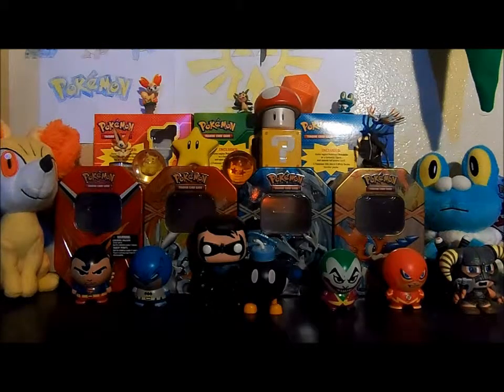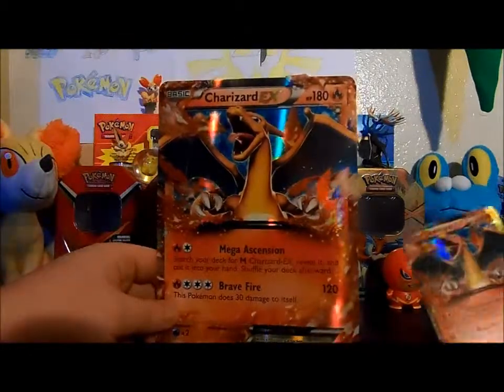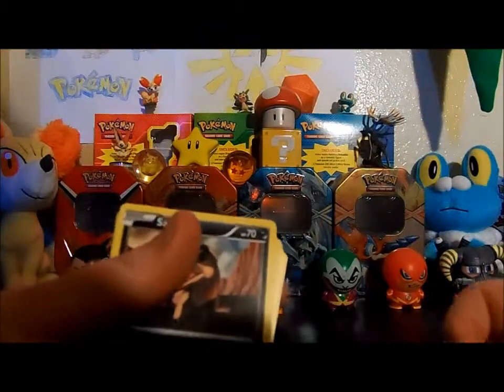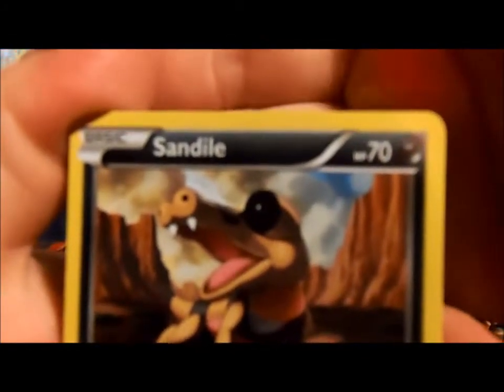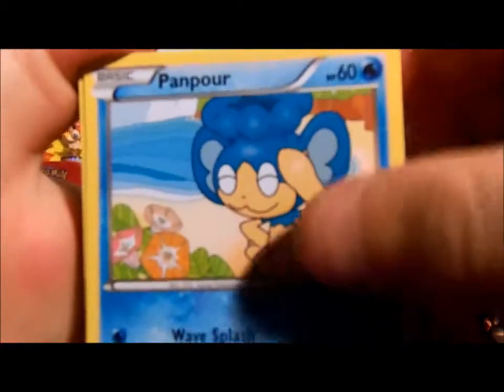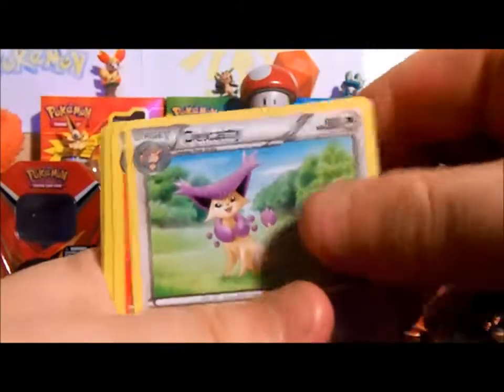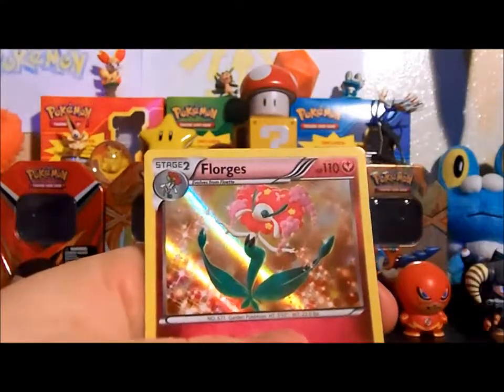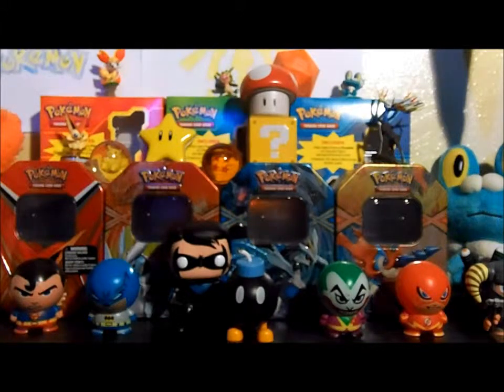Pokemon XY 10 (Charizard EX box)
Lost footage caused me to just show you what cards I got sorry guys.